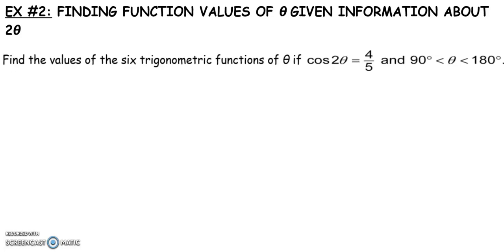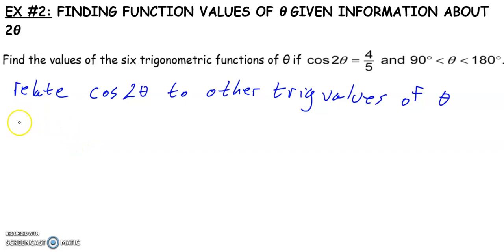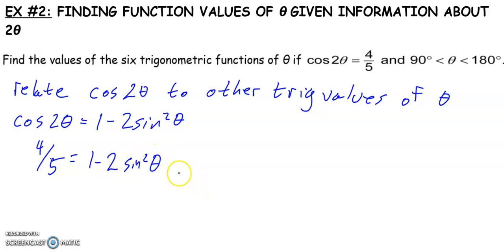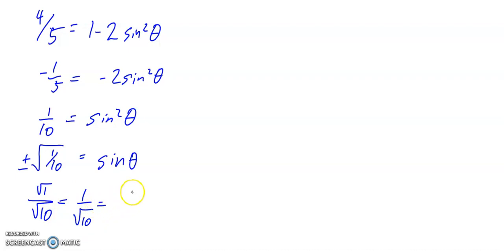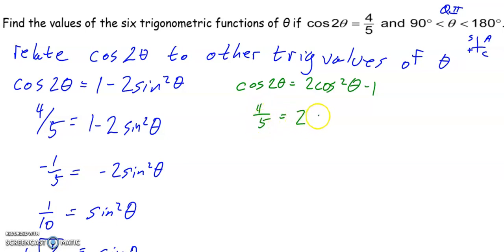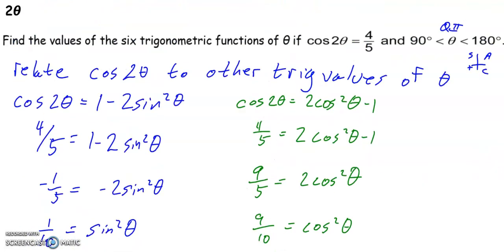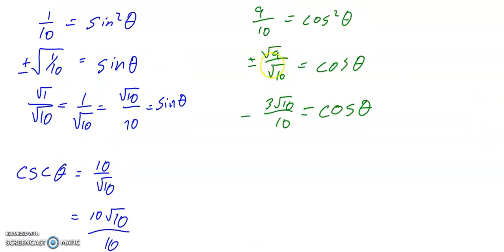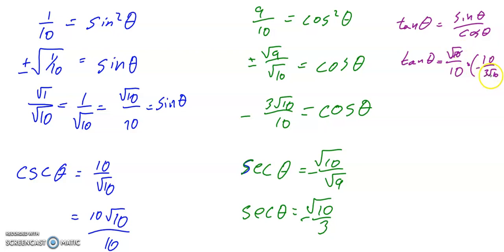3 4 Example 2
Finding all trig values when given one double angle.